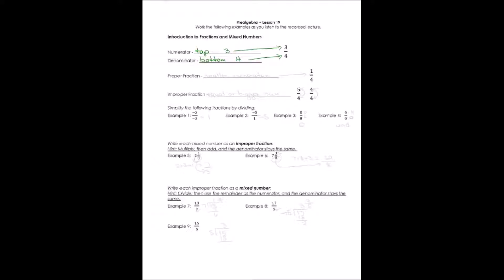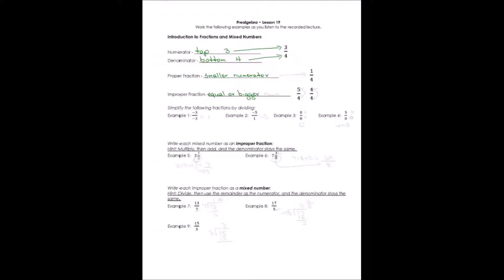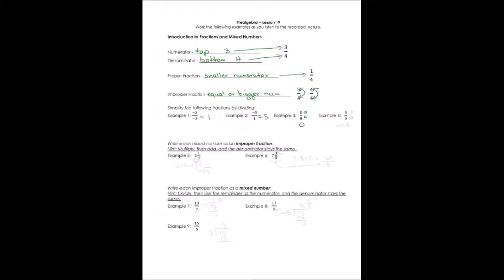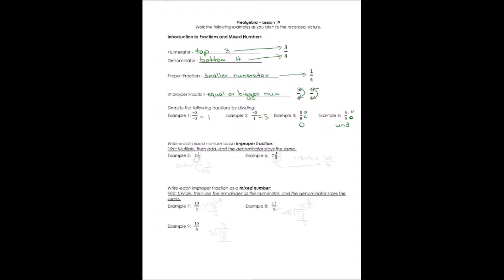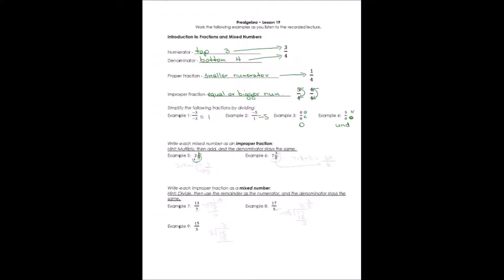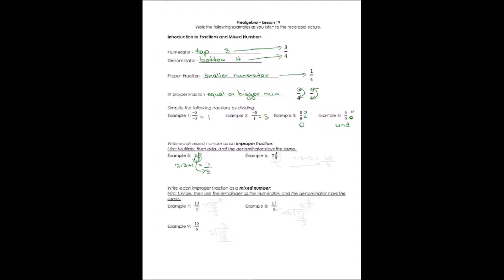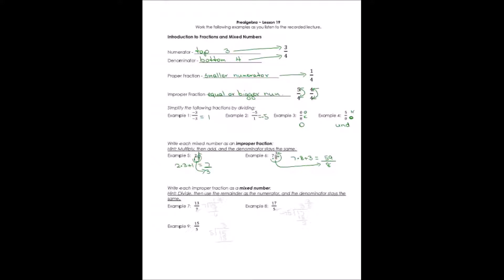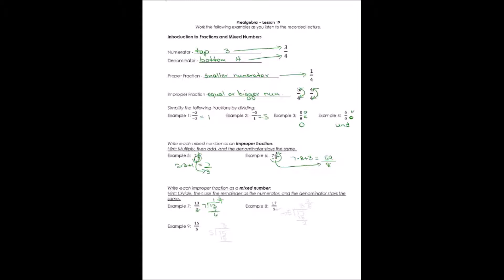13 Introduction to Fractions and Mixed Numbers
In this video, Dr. Milner discusses proper fractions, improper fractions, and mixed numbers.